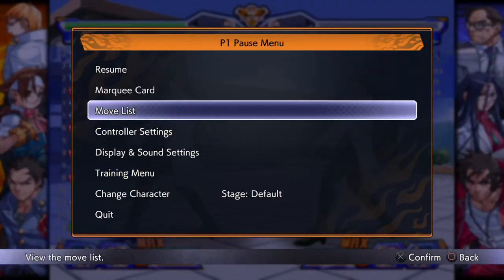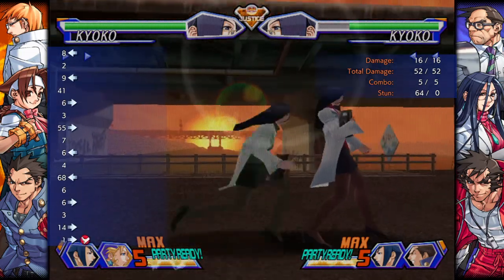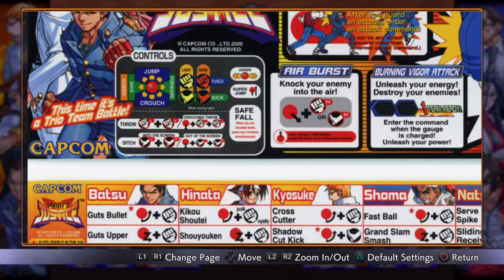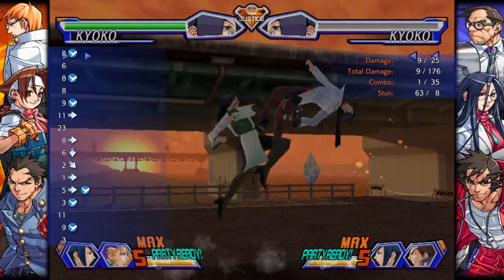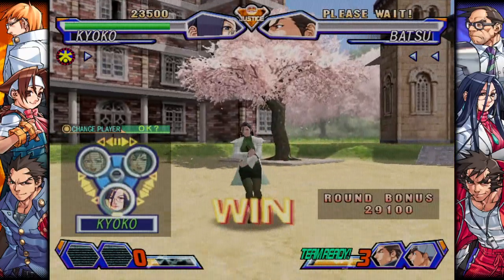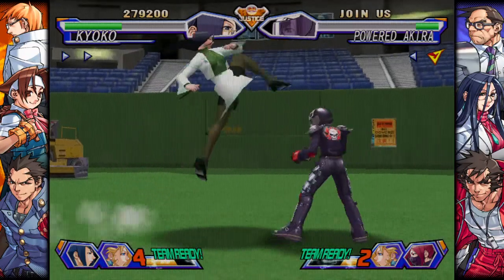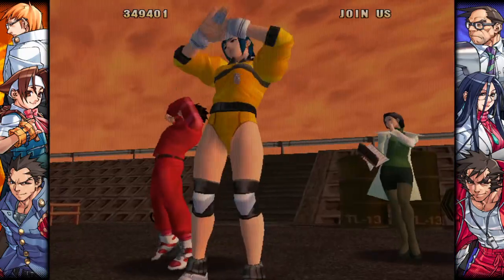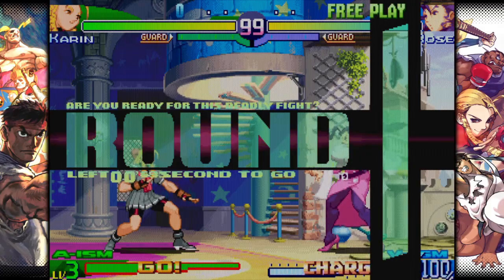Project Justice (Arcade PS4) Kyoko Practice | Difficulty 4 [Capcom Fighting Collection 2]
School's in for autumn! Time to bone up on our afterschool beatdowns with the most professionally coiffed fighter in the game: Kyoko.

Project Justice is the Rival Schools sequel, being played on the Capcom Fighting Collection 2 disc for the PS4.